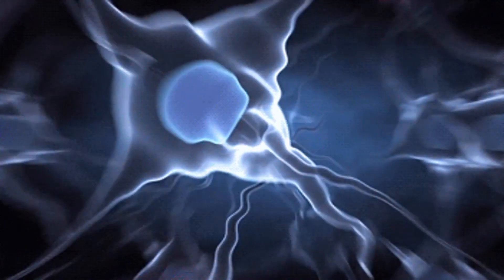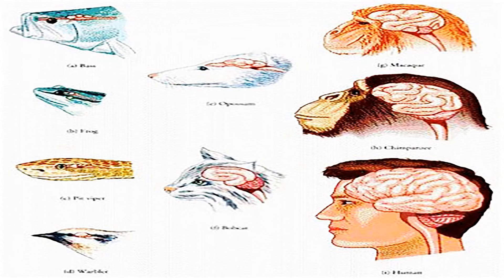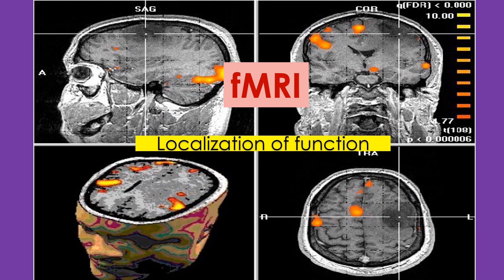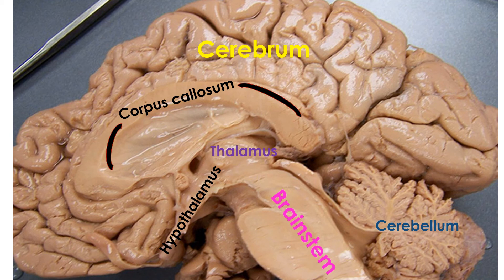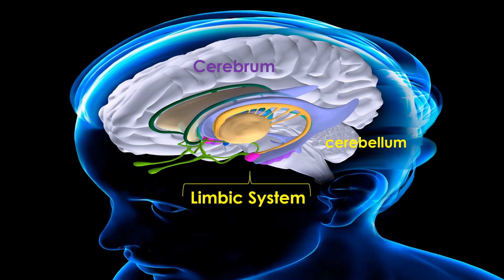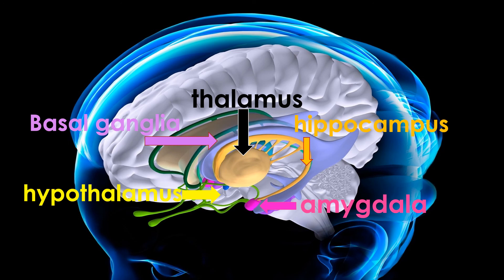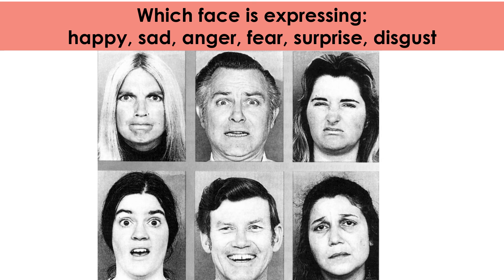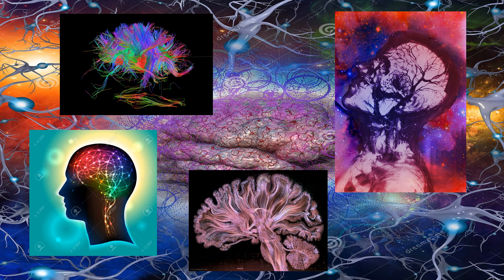INTRO to BRAIN (anatomy and functions) and PSYCHOLOGICAL NEUROSCIENCE by Professor Bruce Hinrichs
Psychological Neuroscience: An introduction to the basic parts of the human brain and their functions, particularly regarding psychological aspects.